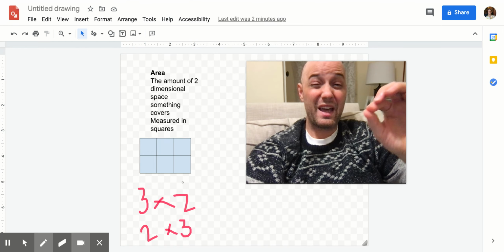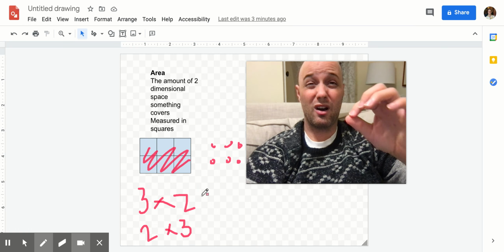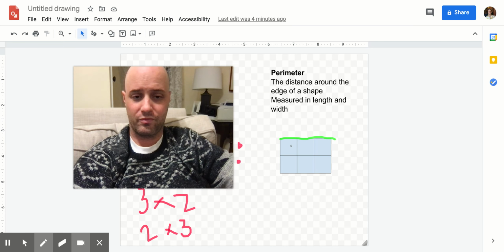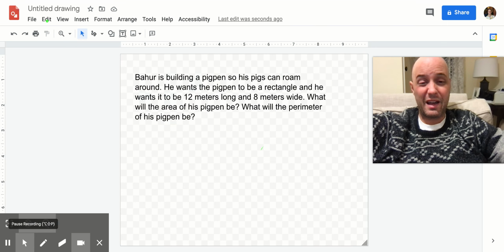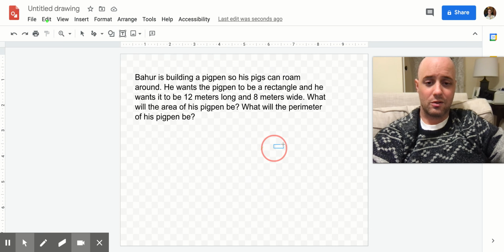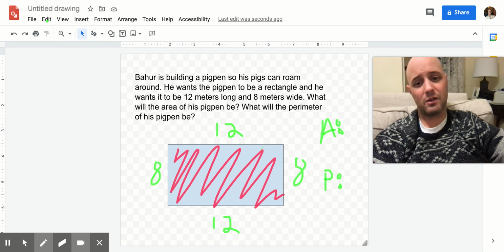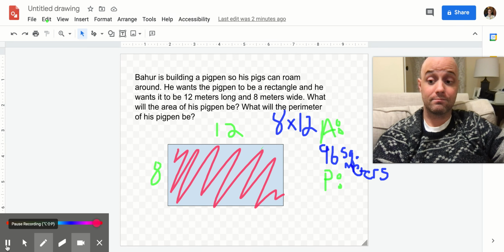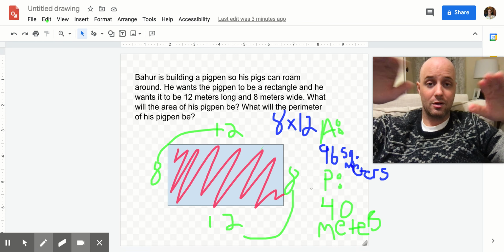Area and Perimeter 1